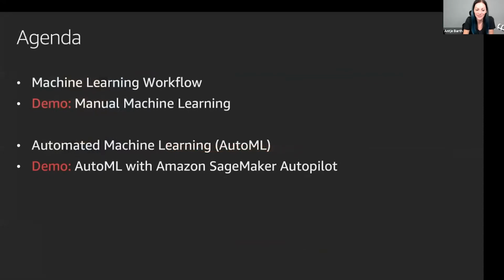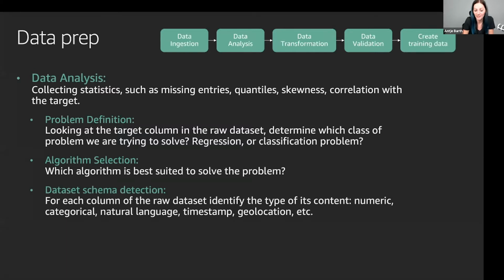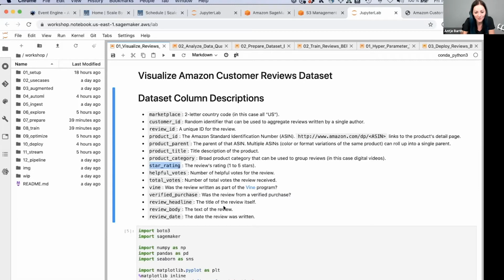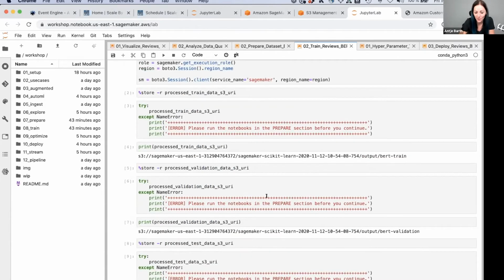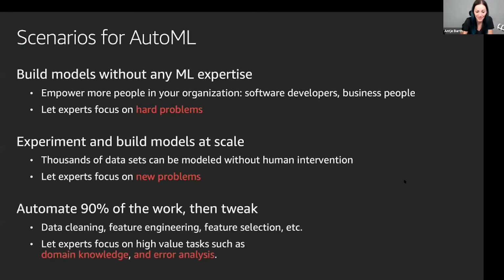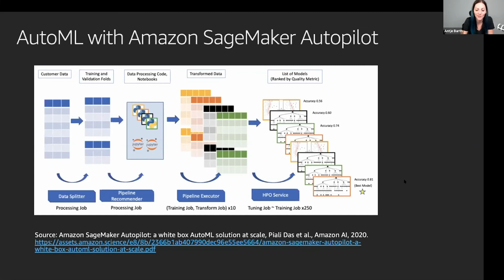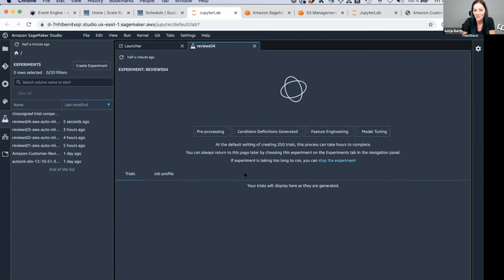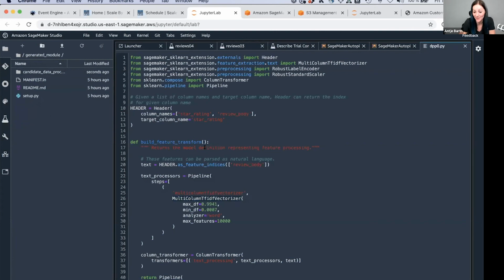Scale By The Bay 2020: Antje Barth, Put Your Machine Learning on Autopilot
ai.bythebay.io Nov 2025, Oakland, full-stack AI conference A typical machine learning workflow consists of many steps including data analysis, feature engineering, model training and model tuning. What if our machine learning platform could perform these tasks for us and generate high-quality model candidates ready for review and deployment? In this session, I will discuss the concept of Automated Machine Learning (AutoML) and how the latest advances in AutoML allow you to put your machine learning models into autopilot mode while maintaining full visibility and control. In a demo, we will also see AutoML in action.

Antje Barth
AWS
Developer Advocate, AI and Machine Learning
Duesseldorf, Germany

Antje is a Developer Advocate for AI and Machine Learning at Amazon Web Services (AWS) based in Düsseldorf, Germany. She is co-author of the O'Reilly Book, "Data Science on AWS." Antje is also co-founder of the Düsseldorf chapter of Women in Big Data.  Antje frequently speaks at AI and Machine Learning conferences and meetups around the world. Besides ML/AI, Antje is passionate about helping developers leverage Big Data, container and Kubernetes platforms in the context of AI and Machine Learning. Previously, Antje worked in technical evangelism and solutions engineering at MapR and Cisco.